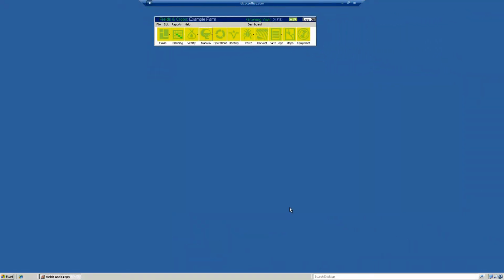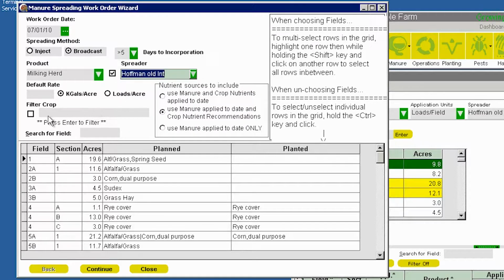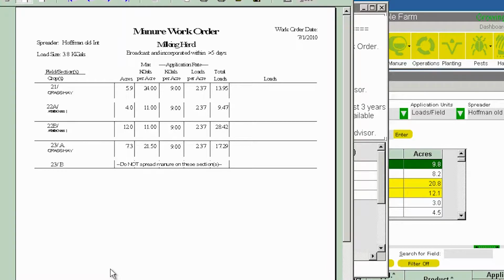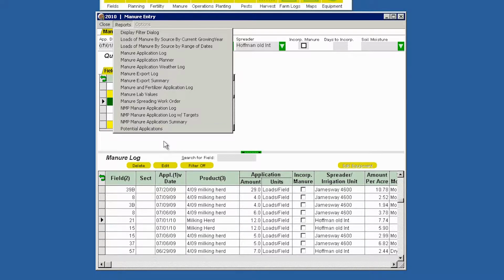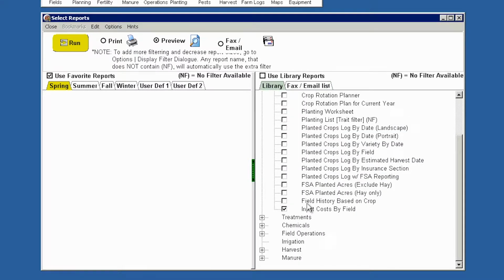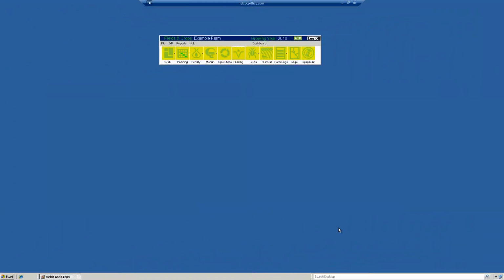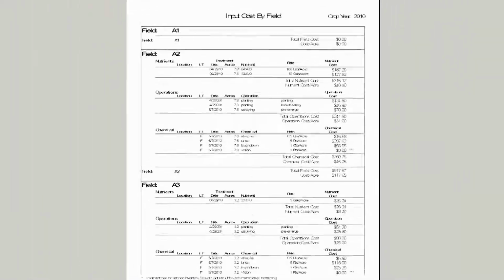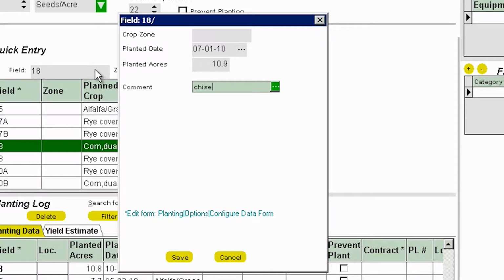Fields and Crops Manager part2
Part two of two overview of Fields and Crops Manager Software